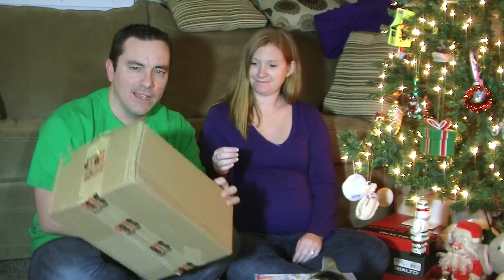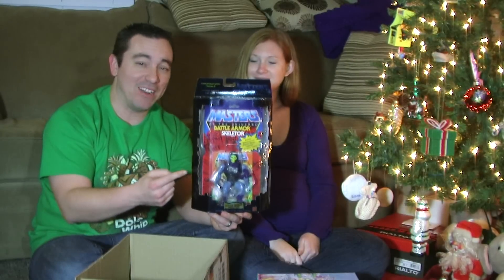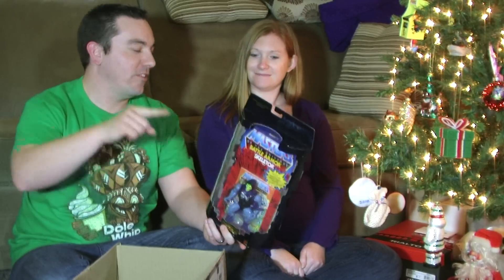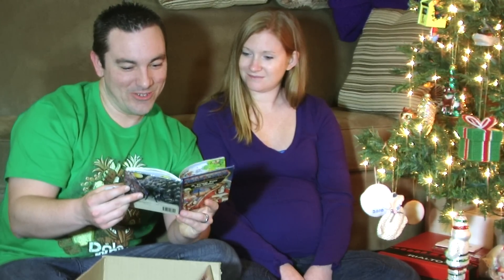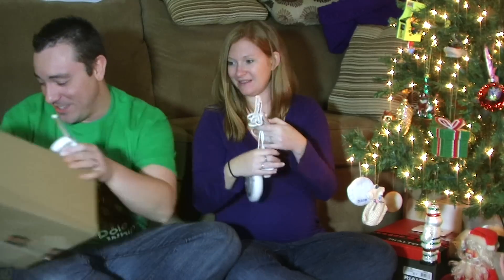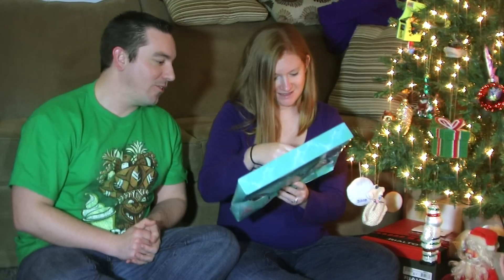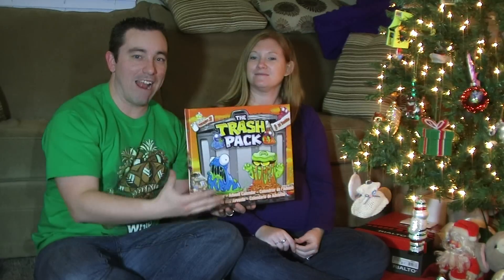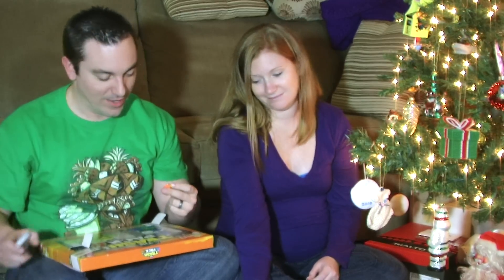Advent Calendar Mini Figure Madness 2013 - DAY 2 - Trash Pack, LEGO, My Little Pony, & Smurfs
Welcome to DAY 2 of Advent Calendar Mini Figure Madness!!

Pixel Dan and Stina gather under the Christmas Tree to open Day 2 on their Trash Pack, Ponyville, Smurfs, and LEGO Advent Calendars! But first, they open up a package sent in by some viewers!